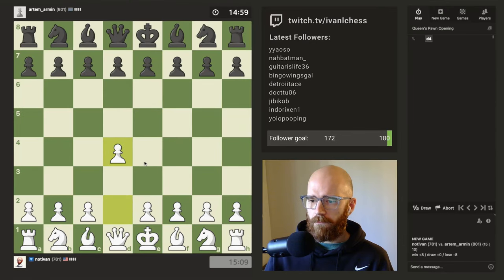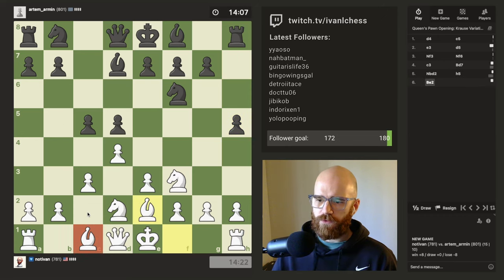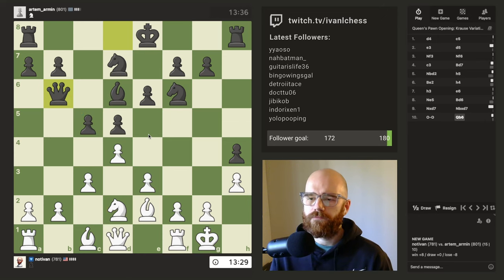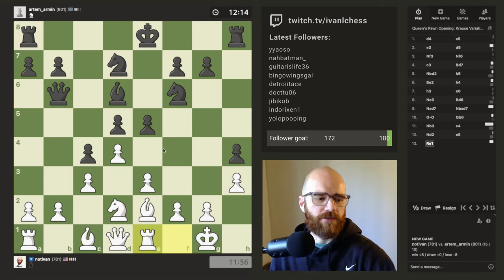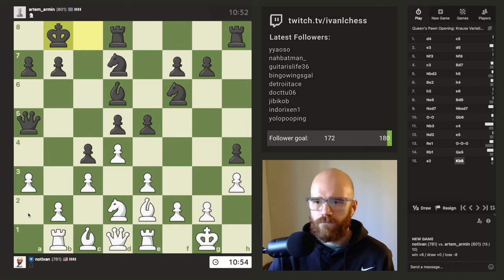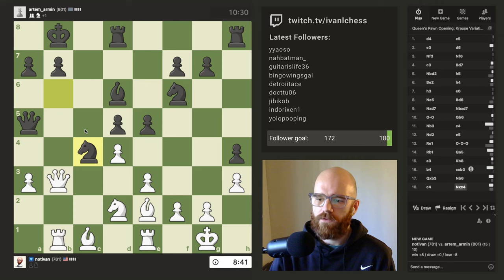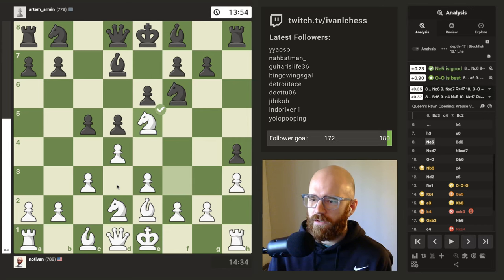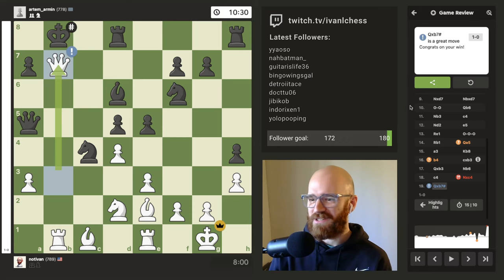Road to 1000 elo | Day 50 | Game 1 (781 elo)